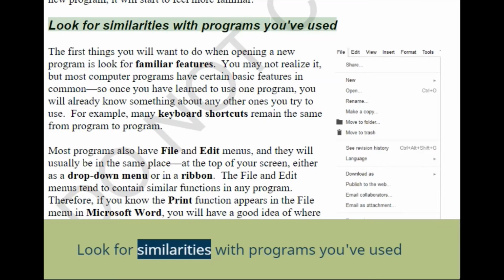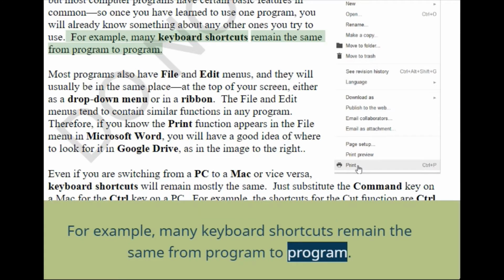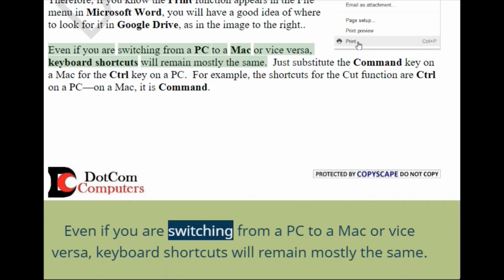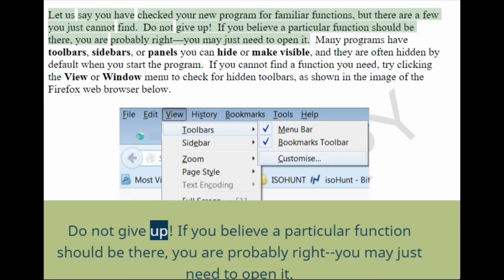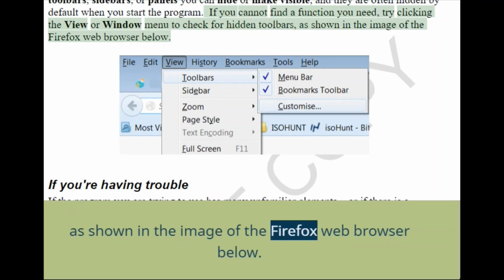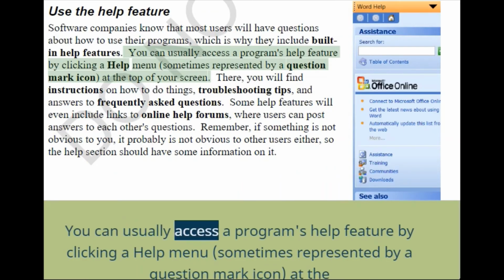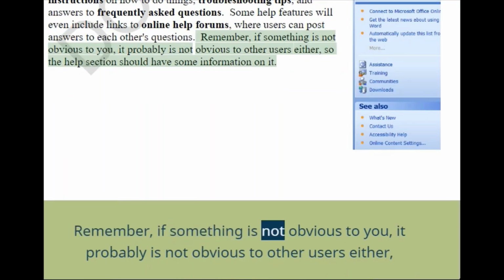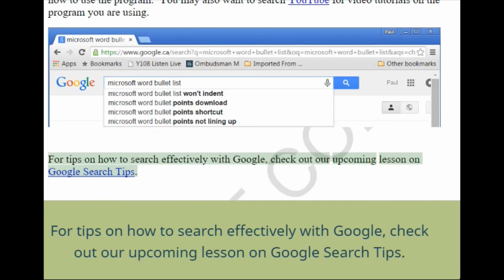02 Learning a new program